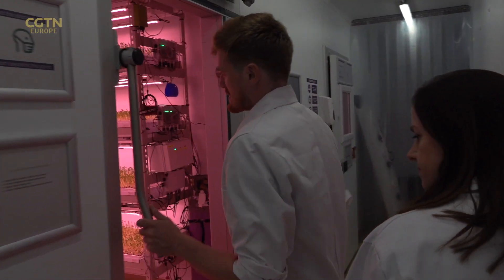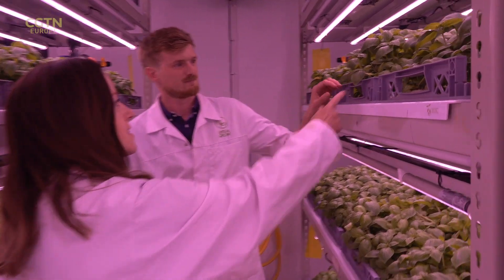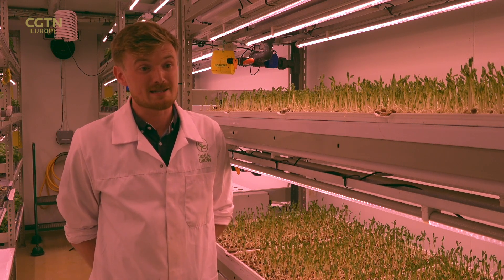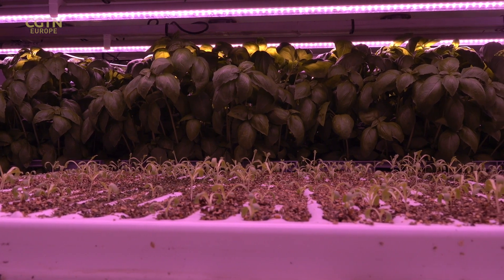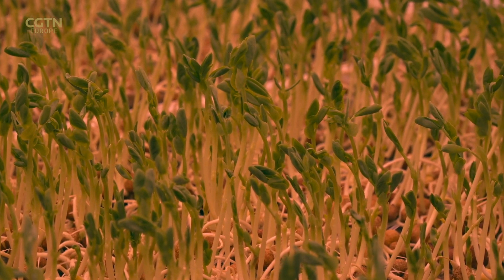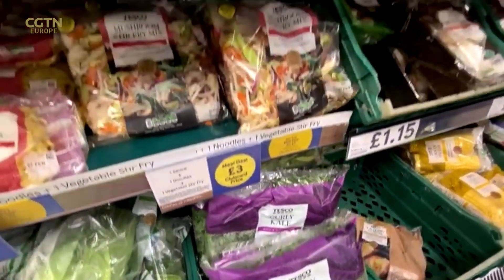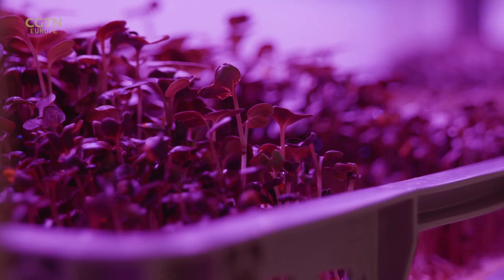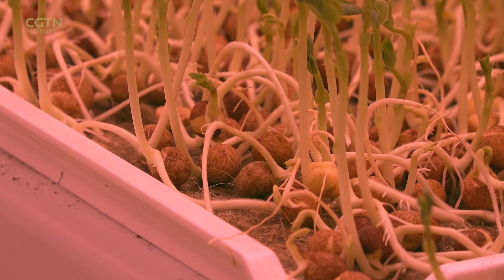Cutting edge plant research boosts indoor crops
🥗How to keep our salad plates full at a time of soaring food and energy prices?

Scientists in the UK city of Bristol are developing ways to keep the crops going despite climate change and inflation.

Kitty Logan has been to meet them